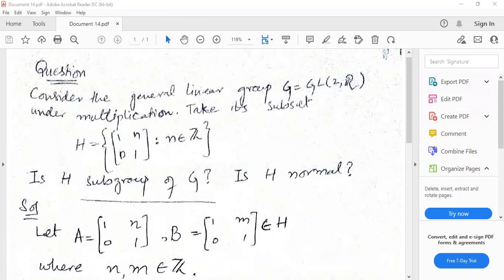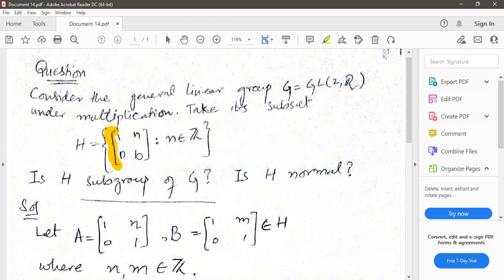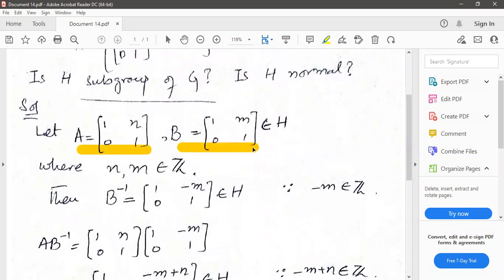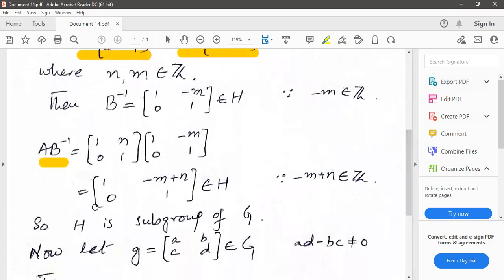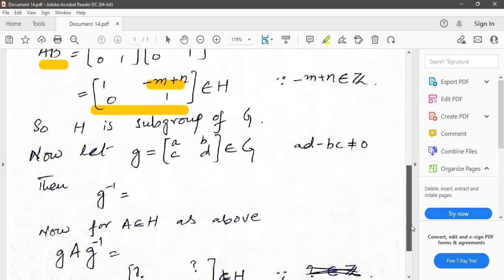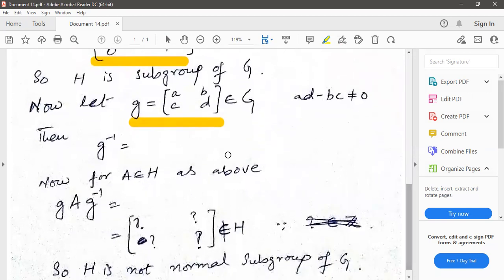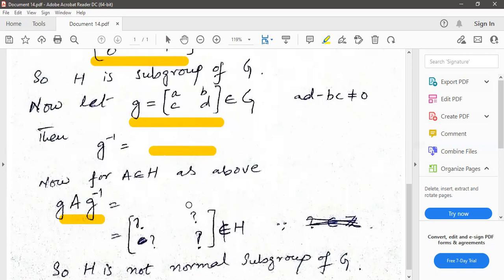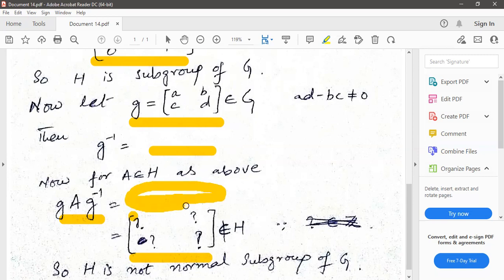normal subgroup example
Lectures on group theory